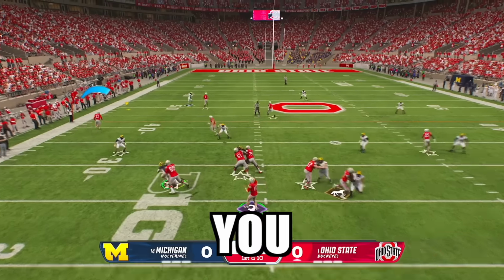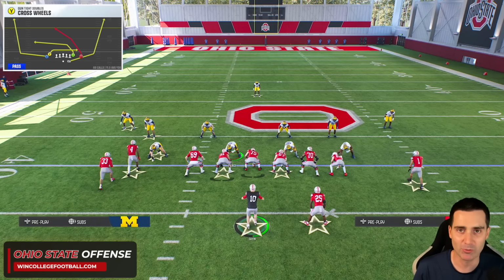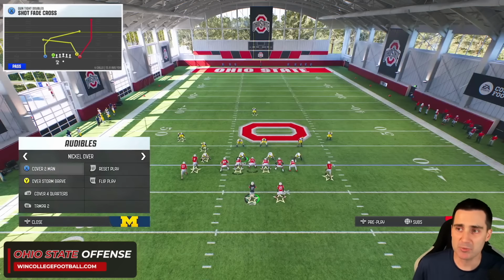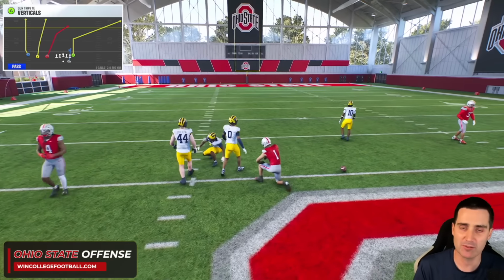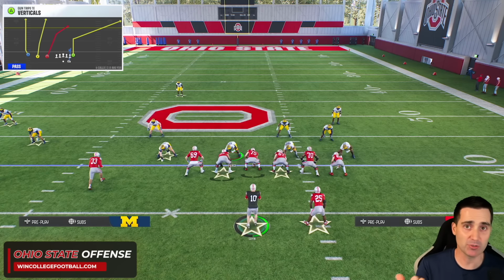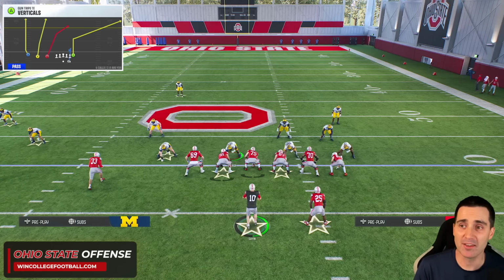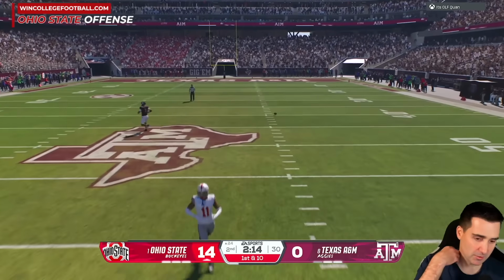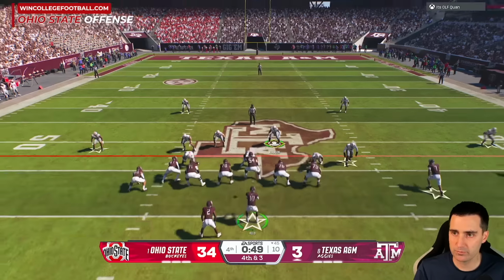The Most UNSTOPPABLE Offense in CFB 27 (Feels Like Cheating)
Want to WIN more games of CFB 27? (WinCollegeFootball.com)

🔥 This Ohio State offense in CFB 27 feels like a cheat code.

Using Tight Doubles, Tight Y Off, and Trips TE, this scheme creates easy reads, explosive plays, and answers against almost every defense you'll see online.

In this video I'll show you:

✅ Best formations to build around
✅ Favorite setups and adjustments
✅ Easy ways to attack man and zone coverage
✅ Red zone concepts
✅ Why this may be the strongest offense in CFB 27

Want the full Ohio State Offensive Gameplan?

🏈 Join Premium:
WinCollegeFootball.com

Get access to:
• Offensive Gameplans
• Defensive Gameplans
• Weekly LockerRoom updates
• Meta plays and adjustments all season long

Timestamps:
0:00 Intro
0:19 Playbook
0:32 Play #1
3:36 Play #2
5:32 Play #3
11:38 Gameplay